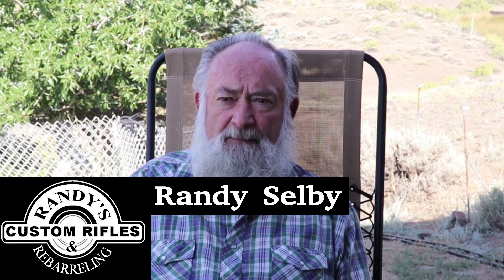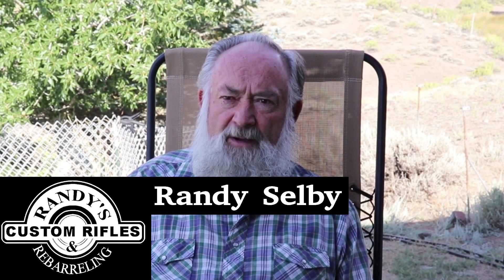Brass: Reloading Tips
Randy talks about why virgin brass should be used in any rifle, to start your reloading.